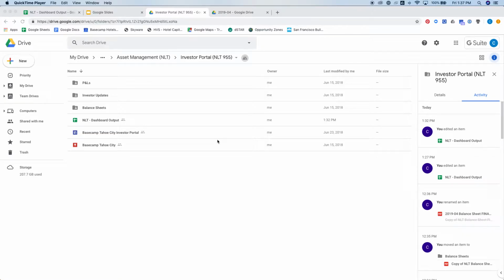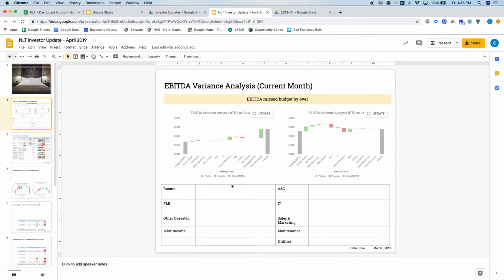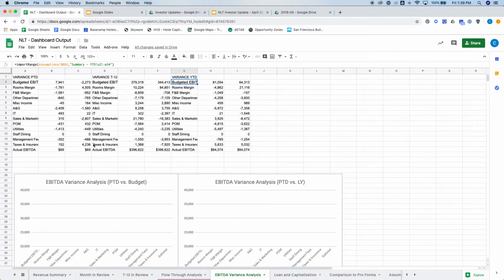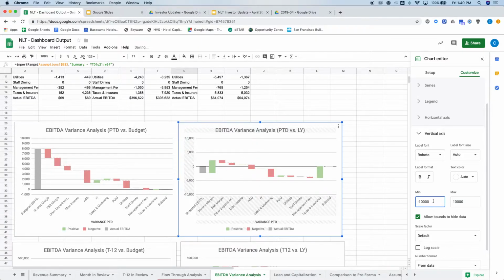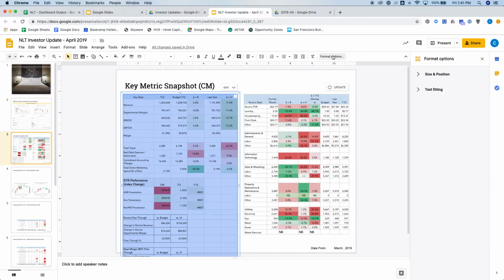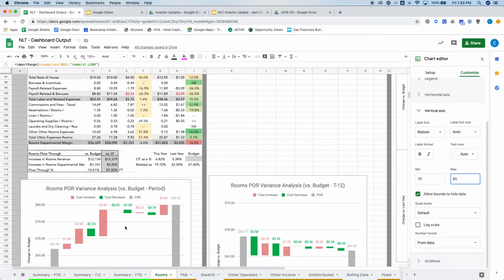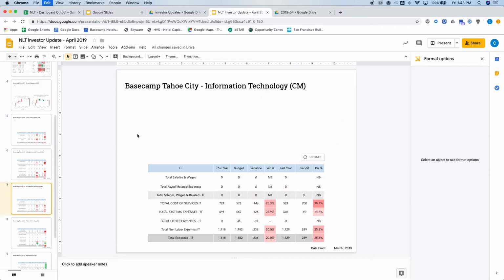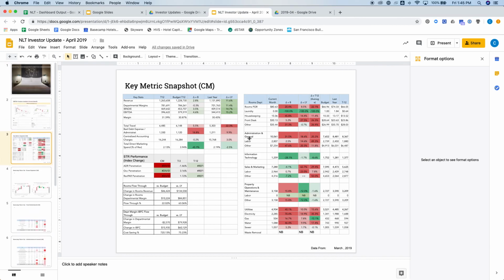Updating MONTHLY Investor Update Slides